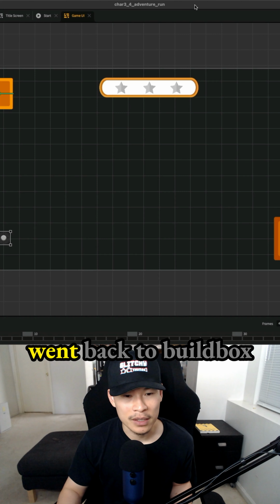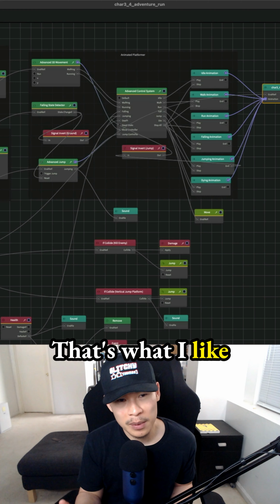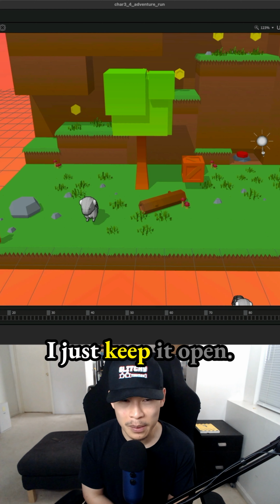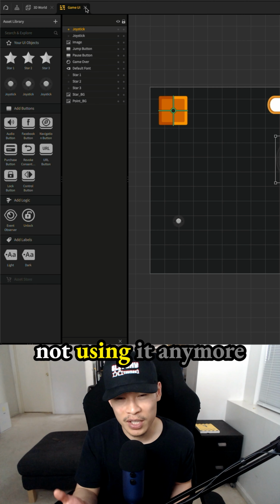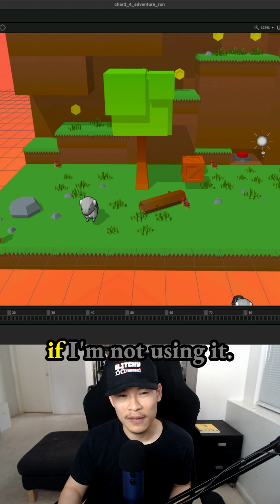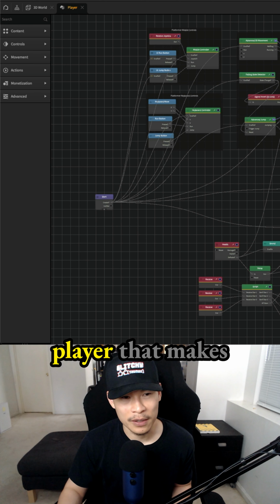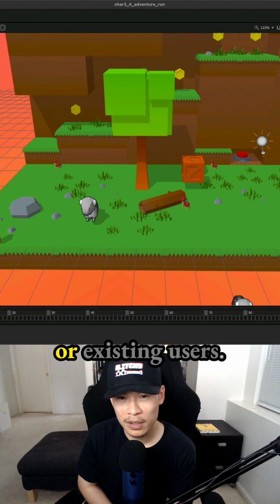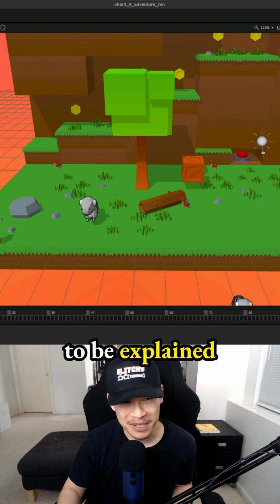Organizing Your Workspace: Managing Tabs Efficiently - making a 3d game in Buildbox - Character 3.4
Organizing Your Workspace in Buildbox: Managing Tabs Efficiently - making a 3d game mechanic in Buildbox - Character 3.4: Dino Turtle  - scene 22